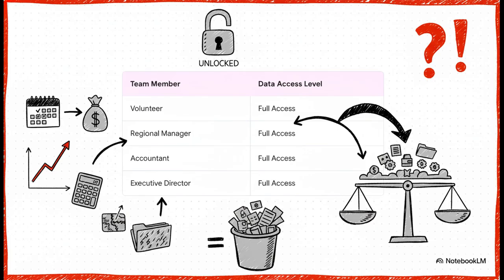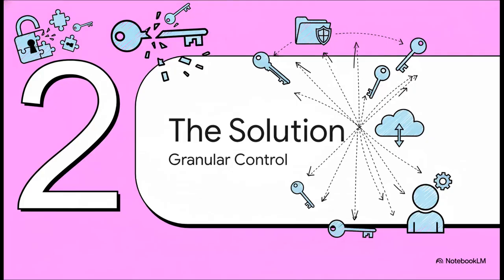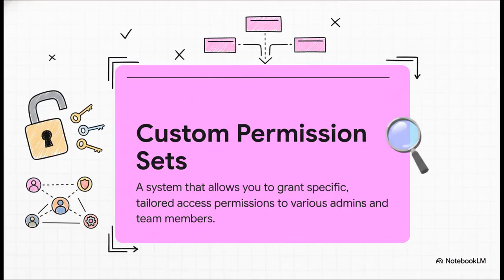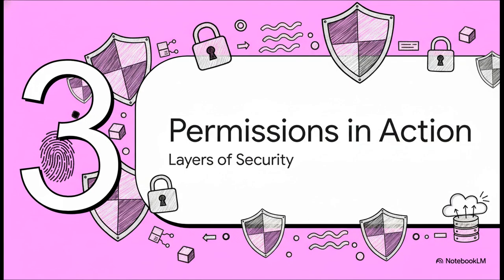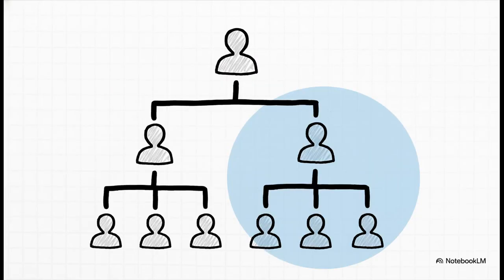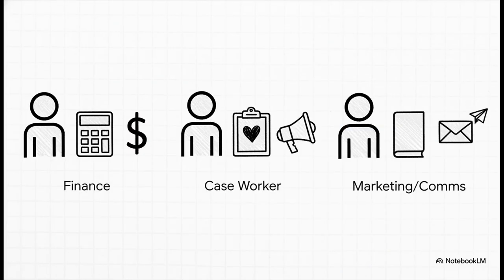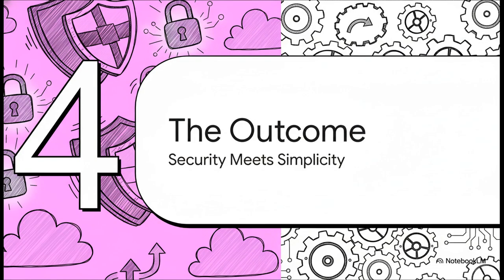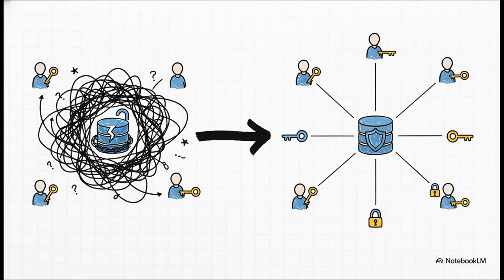Securing Nonprofit Data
Protecting sensitive data starts with the right access controls.

HelpYouSponsor allows nonprofits to set custom permissions based on roles, teams, or locations so the right people access the right information, and nothing more.

Secure. Structured. Controlled.